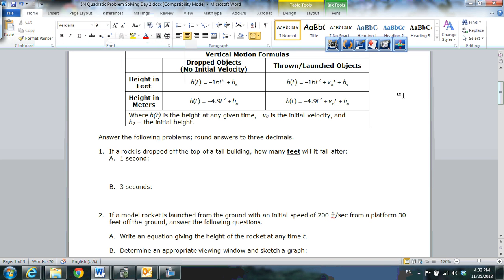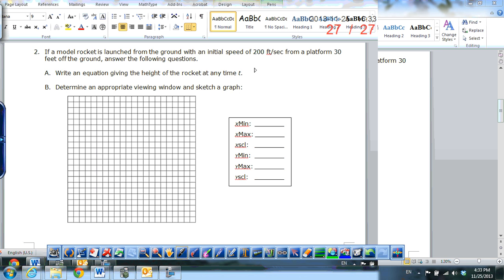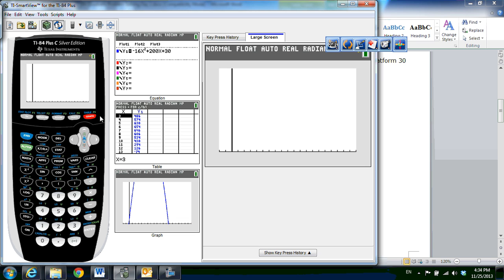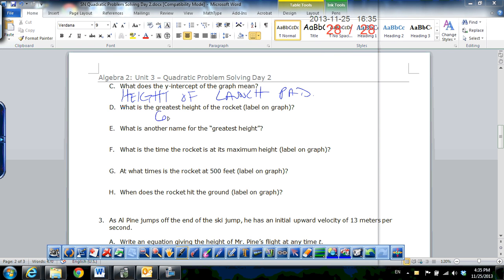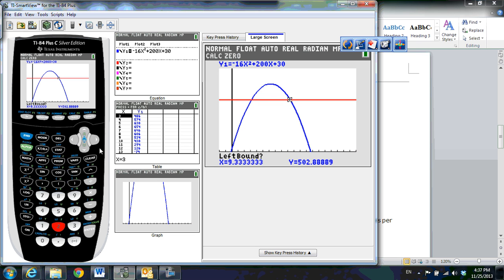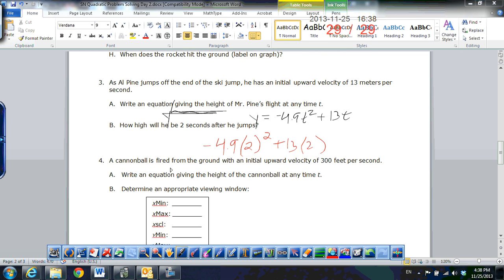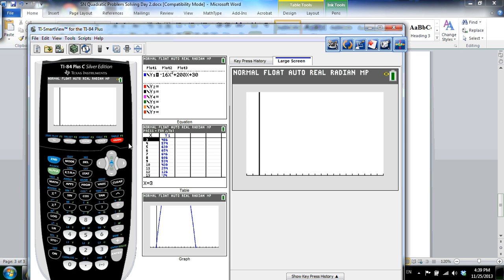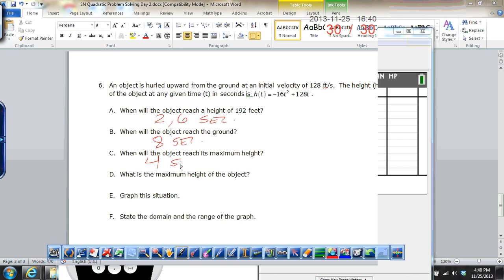Quad Problem Solving Day 2 Alg 2